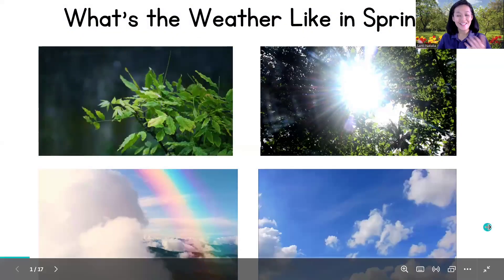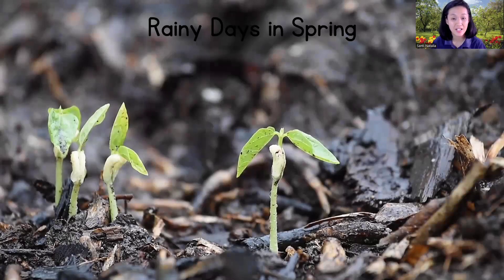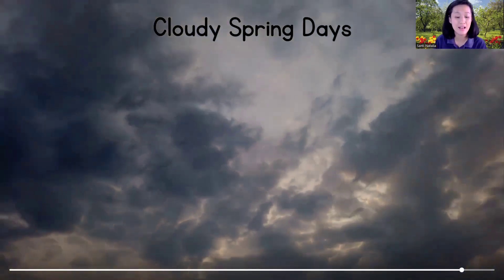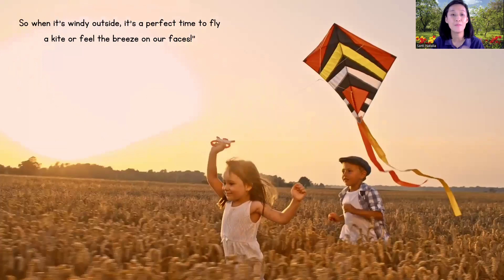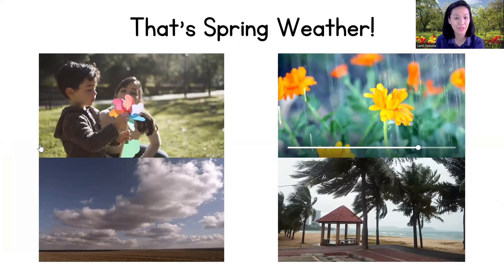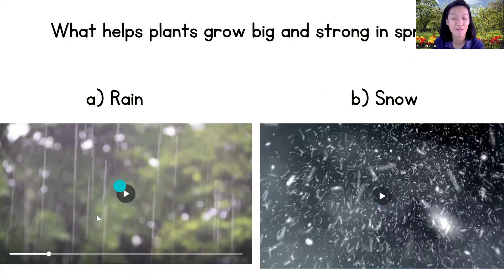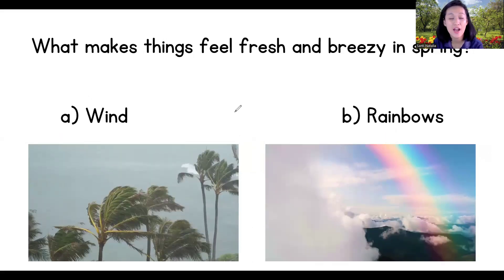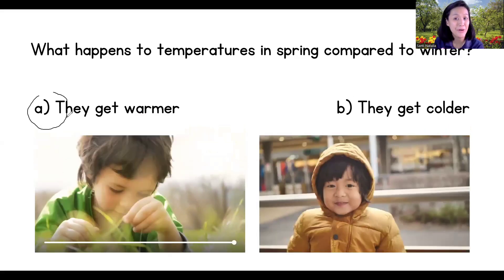Circle Time (Weather in Spring)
Let's draw a spring kid